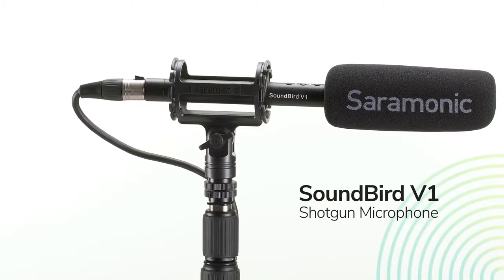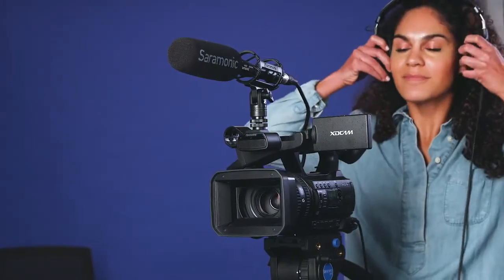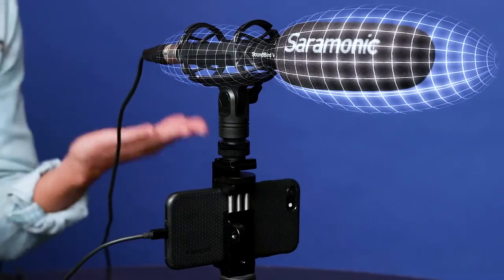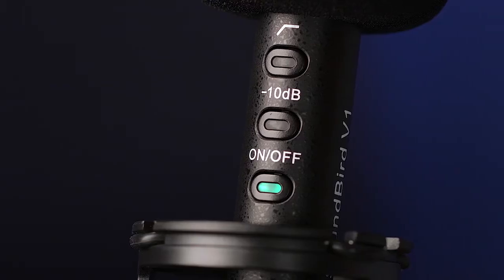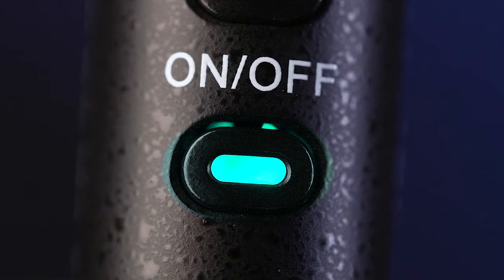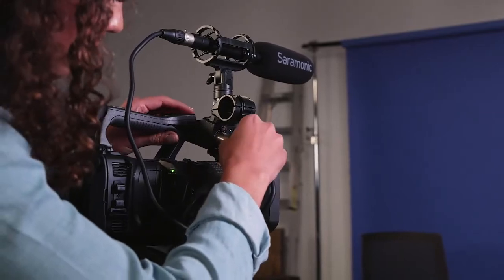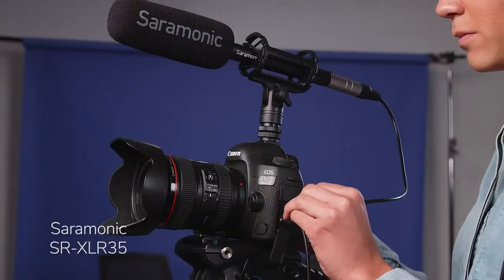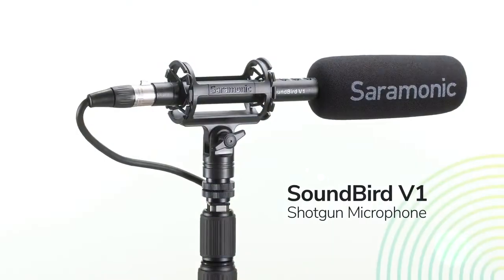Get Amazing Professional Sound with Saramonic's SoundBird V1 Shotgun Microphone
Saramonic Soundbird V1 microphone. A professional supercardioid shotgun mic that is designed for filmmakers and content creators who need a versatile, real shotgun microphone that delivers premium, broadcast quality sound and won’t break the bank. It is is packaged with the premium accessories you will need, all for an extraordinary price.